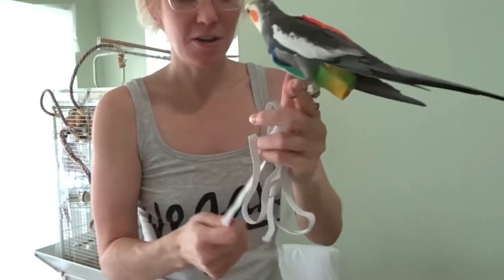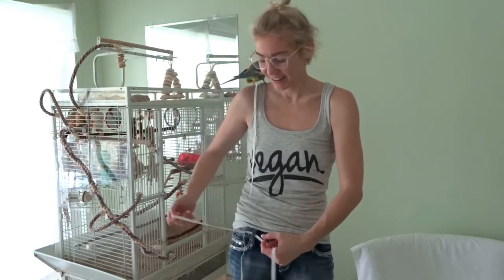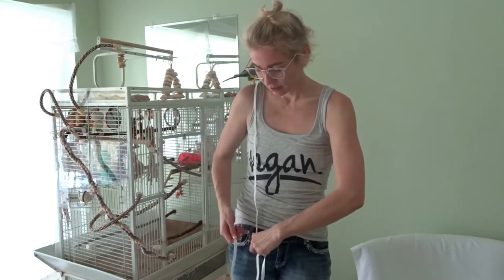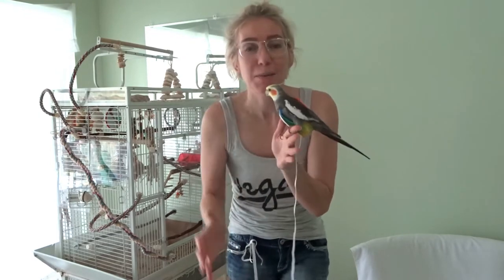How to put on/remove PARROT'S flightsuit harness (PART 1 of 2)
PART 1 of 2 (Demonstration of how I put ON/REMOVE my parrot’s flightsuit harness. Stayed tuned for PART 2 next week!!
In addition to my parrots (cockatiels), I create videos to spread awareness of self-love, fitness, plant based living (what I eat in a day videos), minimalist living, what I eat in a day + more! I really appreciate it!! Thanks! 💖🌞

►Cockatiels are parrots:
The cockatiel (Nymphicus hollandicus), also known as the quarrion and the weiro, is a bird that is a member of the cockatoo family endemic to Australia. They are prized as household pets and companion PARROTS throughout the world.
Is a cockatiel a parrot? Yes, cockatiels are parrots. Cockatiels (Nymphicus hollandicus), have the characteristic features of parrots: a curved hookbill and zygodactyl feet (two toes pointing forward and two pointing backward). These small parrots are native to Australia, and are closely related to cockatoos.

Prevent and Reverse Heart Disease: The Revolutionary, Scientifically Proven, Nutrition-Based Cure (Dr. Caldwell Esselstyn)
The China Study (Dr. Colin T. Campbell)

✘ S N A P C H A T: @TropicallyFit (my snapchat is not active yet)

ⓥ Why Vegan?

Check out What The Health on Netflix!

Birds in video: Cockatiel
Hair: Faux mohawk ... not sure if I should grow it out or not :)